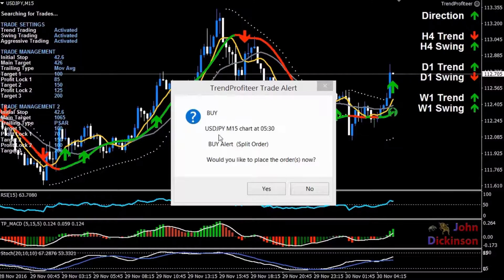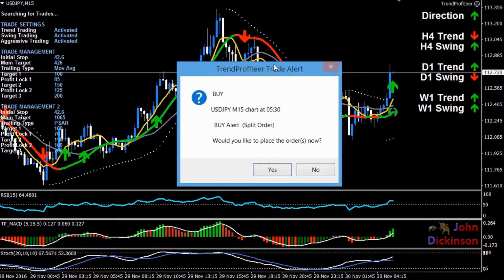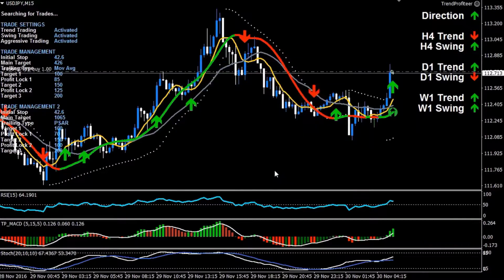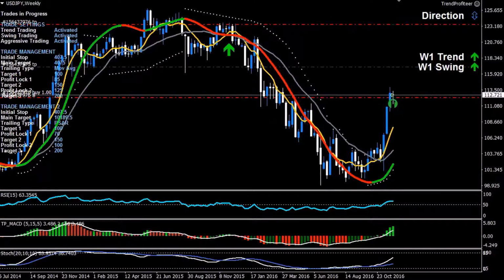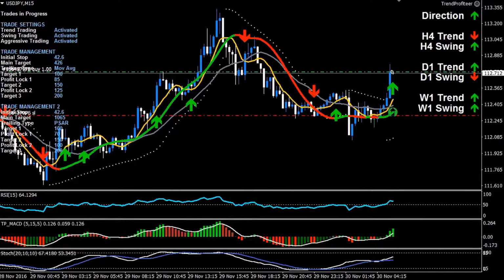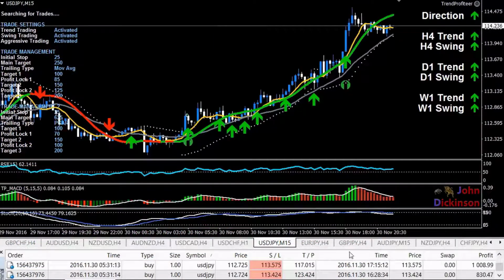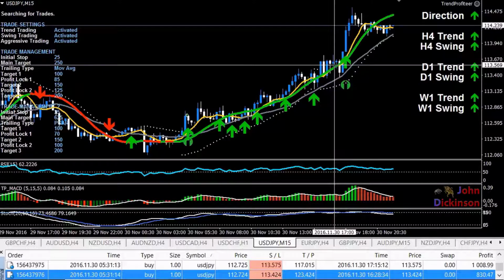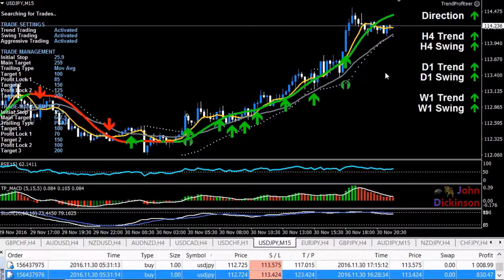Trend Profiteer System Review #10 ⚙️ Live Trade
"𝘐 𝘥𝘦𝘷𝘦𝘭𝘰𝘱𝘦𝘥 𝘵𝘩𝘦 𝘛𝘳𝘦𝘯𝘥 𝘗𝘳𝘰𝘧𝘪𝘵𝘦𝘦𝘳 𝘛𝘳𝘢𝘥𝘦 𝘈𝘴𝘴𝘪𝘴𝘵𝘢𝘯𝘵 𝘴𝘰 𝘪𝘵 𝘤𝘰𝘶𝘭𝘥 𝘩𝘦𝘭𝘱 𝘸𝘪𝘵𝘩 𝘺𝘰𝘶𝘳 𝘢𝘥𝘷𝘢𝘯𝘤𝘦𝘥 𝘶𝘴𝘦 𝘰𝘧 𝘵𝘩𝘦 𝘗𝘳𝘰𝘧𝘪𝘵𝘦𝘦𝘳 𝘵𝘳𝘢𝘥𝘪𝘯𝘨 𝘴𝘺𝘴𝘵𝘦𝘮. 𝘗𝘳𝘰𝘧𝘪𝘵𝘦𝘦𝘳 𝘛𝘳𝘢𝘥𝘦 𝘈𝘴𝘴𝘪𝘴𝘵𝘢𝘯𝘵 𝘦𝘯𝘢𝘣𝘭𝘦𝘴 𝘢 𝘵𝘳𝘢𝘥𝘦𝘳 𝘵𝘰 𝘦𝘯𝘵𝘦𝘳 𝘵𝘳𝘢𝘥𝘦𝘴 𝘢𝘤𝘤𝘰𝘳𝘥𝘪𝘯𝘨 𝘵𝘰 𝘵𝘩𝘦 𝘗𝘳𝘰𝘧𝘪𝘵𝘦𝘦𝘳 𝘛𝘳𝘦𝘯𝘥 𝘛𝘳𝘢𝘥𝘦 𝘢𝘯𝘥 𝘚𝘸𝘪𝘯𝘨 𝘛𝘳𝘢𝘥𝘦 𝘳𝘶𝘭𝘦𝘴. 𝘐𝘵 𝘢𝘭𝘴𝘰 𝘮𝘢𝘯𝘢𝘨𝘦𝘴 𝘵𝘩𝘦 𝘵𝘳𝘢𝘥𝘦𝘴 𝘢𝘤𝘤𝘰𝘳𝘥𝘪𝘯𝘨 𝘵𝘰 𝘺𝘰𝘶𝘳 𝘴𝘦𝘵𝘵𝘪𝘯𝘨𝘴, 𝘵𝘰𝘵𝘢𝘭𝘭𝘺 𝘢𝘶𝘵𝘰𝘮𝘢𝘵𝘪𝘤𝘢𝘭𝘭𝘺. 𝘈𝘭𝘭 𝘺𝘰𝘶 𝘯𝘦𝘦𝘥 𝘵𝘰 𝘥𝘰 𝘪𝘴 𝘳𝘦𝘷𝘪𝘦𝘸 𝘦𝘢𝘤𝘩 𝘵𝘳𝘢𝘥𝘦 𝘸𝘩𝘦𝘯 𝘵𝘩𝘦 𝘛𝘳𝘢𝘥𝘦 𝘈𝘴𝘴𝘪𝘴𝘵𝘢𝘯𝘵 𝘢𝘭𝘦𝘳𝘵𝘴 𝘺𝘰𝘶 𝘵𝘰 𝘢 𝘱𝘰𝘵𝘦𝘯𝘵𝘪𝘢𝘭 𝘵𝘳𝘢𝘥𝘦 𝘴𝘦𝘵𝘶𝘱 𝘰𝘱𝘱𝘰𝘳𝘵𝘶𝘯𝘪𝘵𝘺. 𝘐𝘵 𝘧𝘳𝘦𝘦𝘴 𝘺𝘰𝘶 𝘶𝘱 𝘵𝘰 𝘥𝘰 𝘰𝘵𝘩𝘦𝘳 𝘵𝘩𝘪𝘯𝘨𝘴 𝘸𝘩𝘪𝘭𝘦 𝘺𝘰𝘶 𝘢𝘳𝘦 𝘵𝘳𝘢𝘥𝘪𝘯𝘨, 𝘺𝘦𝘵 𝘥𝘰𝘦𝘴 𝘯𝘰𝘵 𝘱𝘶𝘵 𝘺𝘰𝘶 𝘢𝘵 𝘢𝘯𝘺 𝘮𝘰𝘳𝘦 𝘳𝘪𝘴𝘬 𝘵𝘩𝘢𝘯 𝘪𝘧 𝘺𝘰𝘶 𝘸𝘦𝘳𝘦 𝘴𝘵𝘢𝘳𝘪𝘯𝘨 𝘢𝘵 𝘺𝘰𝘶𝘳 𝘤𝘩𝘢𝘳𝘵𝘴 𝘧𝘰𝘳 𝘩𝘰𝘶𝘳𝘴. 𝘛𝘩𝘦 𝘛𝘳𝘢𝘥𝘦 𝘈𝘴𝘴𝘪𝘴𝘵𝘢𝘯𝘵 𝘸𝘰𝘳𝘬𝘴 𝘪𝘯 𝘩𝘢𝘳𝘮𝘰𝘯𝘺 𝘸𝘪𝘵𝘩 𝘵𝘩𝘦 𝘗𝘳𝘰𝘧𝘪𝘵𝘦𝘦𝘳 𝘐𝘯𝘥𝘪𝘤𝘢𝘵𝘰𝘳 𝘢𝘯𝘥 𝘧𝘪𝘭𝘵𝘦𝘳𝘴 𝘰𝘶𝘵 𝘢𝘭𝘭 𝘵𝘩𝘦 𝘵𝘳𝘢𝘥𝘦𝘴 𝘸𝘩𝘪𝘤𝘩 𝘢𝘳𝘦 𝘤𝘰𝘯𝘴𝘪𝘥𝘦𝘳𝘦𝘥 𝘵𝘰𝘰 𝘳𝘪𝘴𝘬𝘺. 𝘉𝘺 𝘶𝘴𝘪𝘯𝘨 𝘵𝘩𝘦 𝘛𝘳𝘢𝘥𝘦 𝘈𝘴𝘴𝘪𝘴𝘵𝘢𝘯𝘵 𝘢𝘴 𝘢𝘯 𝘦𝘹𝘱𝘦𝘳𝘪𝘦𝘯𝘤𝘦𝘥 𝘗𝘳𝘰𝘧𝘪𝘵𝘦𝘦𝘳 𝘛𝘳𝘢𝘥𝘦𝘳, 𝘺𝘰𝘶 𝘢𝘳𝘦 𝘭𝘪𝘬𝘦𝘭𝘺 𝘵𝘰 𝘴𝘦𝘦 𝘺𝘰𝘶𝘳 𝘱𝘳𝘰𝘧𝘪𝘵𝘴 𝘣𝘶𝘪𝘭𝘥 𝘢𝘴 𝘺𝘰𝘶 𝘧𝘰𝘤𝘶𝘴 𝘰𝘯 𝘩𝘪𝘨𝘩 𝘱𝘳𝘰𝘣𝘢𝘣𝘪𝘭𝘪𝘵𝘺 𝘵𝘳𝘢𝘥𝘦𝘴 𝘢𝘯𝘥 𝘩𝘢𝘷𝘦 𝘵𝘩𝘦𝘮 𝘤𝘰𝘮𝘱𝘭𝘦𝘵𝘦𝘭𝘺 𝘮𝘢𝘯𝘢𝘨𝘦𝘥 𝘧𝘰𝘳 𝘺𝘰𝘶. 𝘈𝘴 𝘢𝘭𝘸𝘢𝘺𝘴, 𝘮𝘺 𝘩𝘰𝘱𝘦 𝘪𝘴 𝘵𝘩𝘢𝘵 𝘺𝘰𝘶 𝘵𝘢𝘬𝘦 𝘵𝘩𝘪𝘴 𝘪𝘯𝘧𝘰𝘳𝘮𝘢𝘵𝘪𝘰𝘯, 𝘢𝘭𝘰𝘯𝘨 𝘸𝘪𝘵𝘩 𝘵𝘩𝘦 𝘗𝘳𝘰𝘧𝘪𝘵𝘦𝘦𝘳 𝘵𝘳𝘢𝘥𝘪𝘯𝘨 𝘴𝘰𝘧𝘵𝘸𝘢𝘳𝘦 𝘢𝘯𝘥 𝘢𝘱𝘱𝘭𝘺 𝘪𝘵 𝘵𝘰 𝘺𝘰𝘶𝘳 𝘵𝘳𝘢𝘥𝘪𝘯𝘨 𝘴𝘰 𝘪𝘵 𝘤𝘢𝘯 𝘱𝘰𝘴𝘪𝘵𝘪𝘷𝘦𝘭𝘺 𝘤𝘰𝘯𝘵𝘳𝘪𝘣𝘶𝘵𝘦 𝘵𝘰 𝘺𝘰𝘶𝘳 𝘰𝘷𝘦𝘳𝘢𝘭𝘭 𝘳𝘦𝘴𝘶𝘭𝘵𝘴." 𝓜𝓲𝓬𝓱𝓪𝓮𝓵 𝓝𝓾𝓻𝓸𝓴